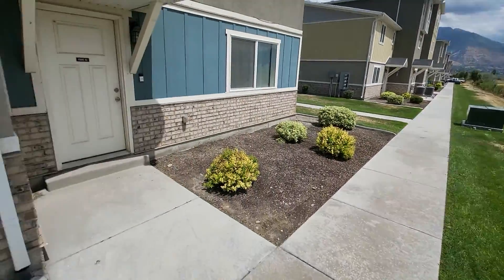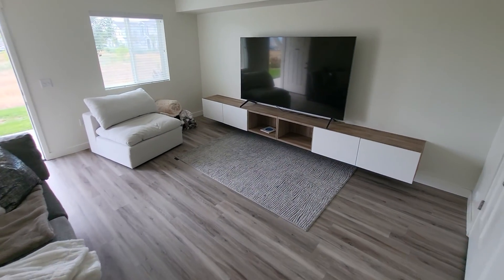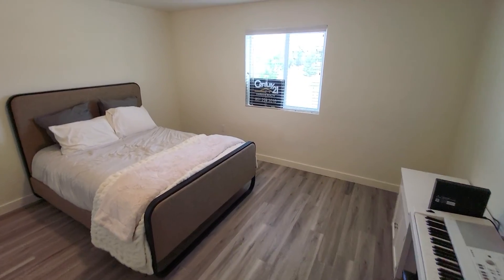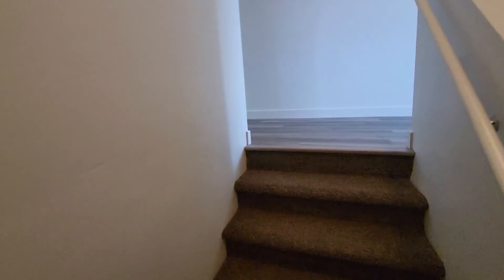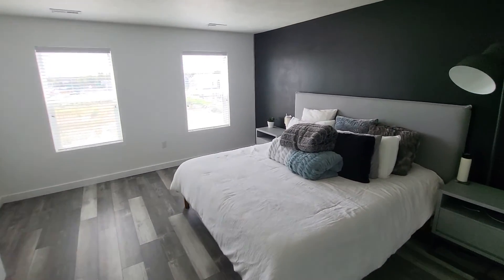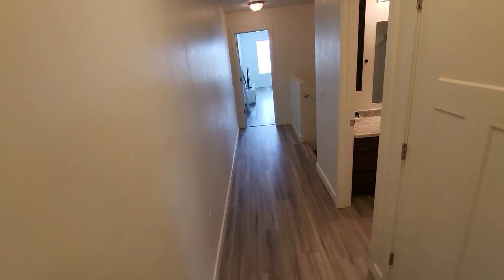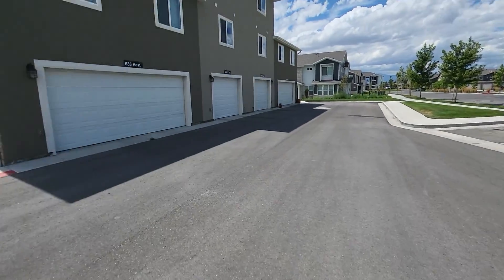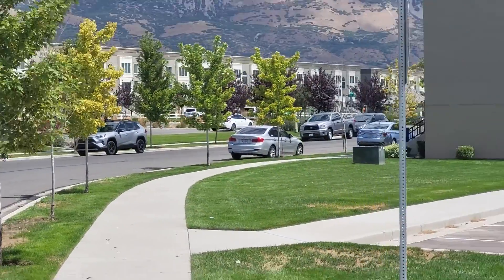American Fork Townhome 684 E